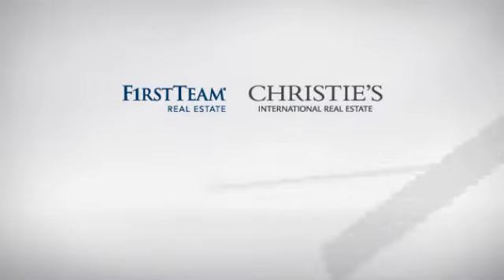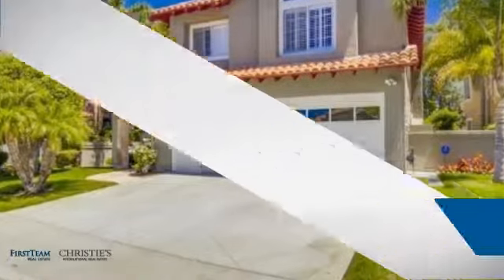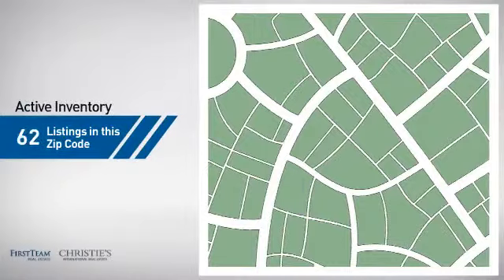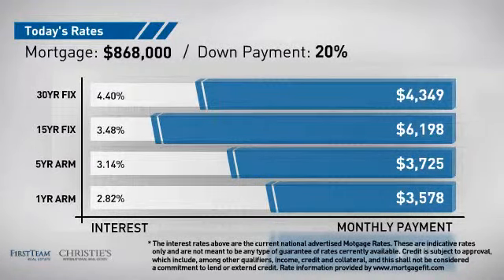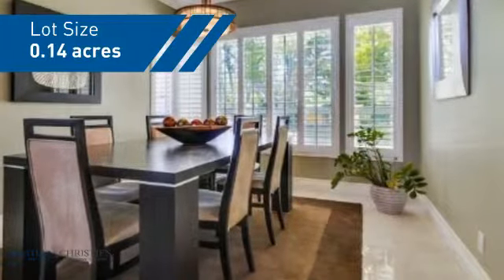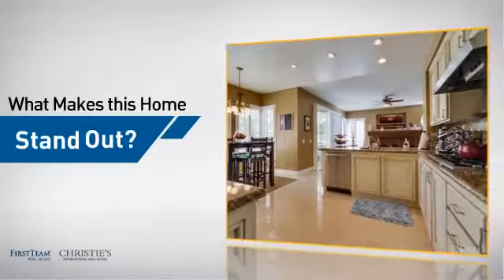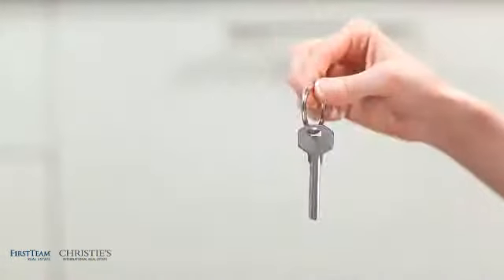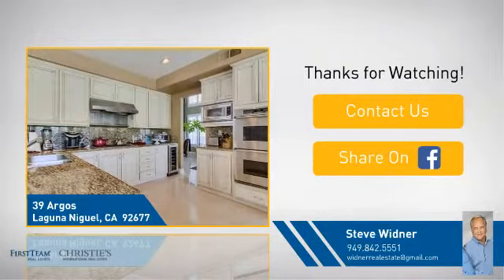39 Argos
A home that fits your entertainer√¢‚Ç¨‚Ñ¢s lifestyle! This beautiful, large Vistara open floor plan, offers 4 bedrooms, PLUS bonus room, 3 1/2 baths and 3,255 square feet of spacious living space.  The grand, sweeping living room offers vaulted ceilings, plantation shutters and formal dining room. Gourmet kitchen opens directly into the large family room with granite counters, stainless steel appliances and bright breakfast nook. Upstairs boasts gorgeous hardwood floors, bonus room and 2 large bedrooms. Massive master suite complete with reading niche, vaulted ceiling, cozy fireplace and grand master bathroom. The downstairs guest bedroom with its own private bath ideal for any visitor. The serene, hardscaped backyard oasis offers shaded patio, built-in BBQ and ultimate privacy. Oversized three car garage, with driveway, on a quiet cul-de-sac. Walking distance to sports field, Olympic-sized pool, and spa, bocce, basketball & tennis courts and walking trails! 10% down possible. Contact listing agent access & for details!

STEVE & KRISTA WIDNER
Selling dream homes, from castles to condos!
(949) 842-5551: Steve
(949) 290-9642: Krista